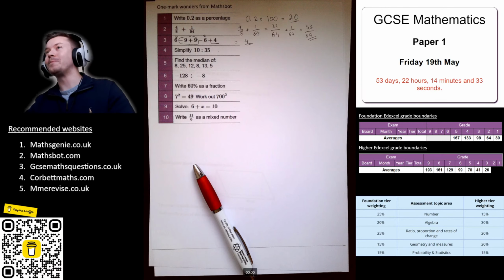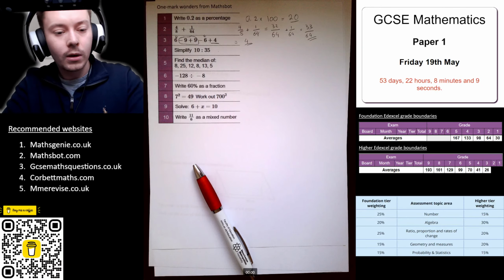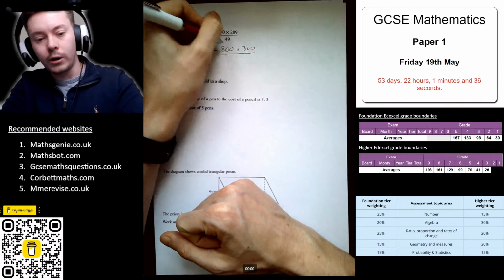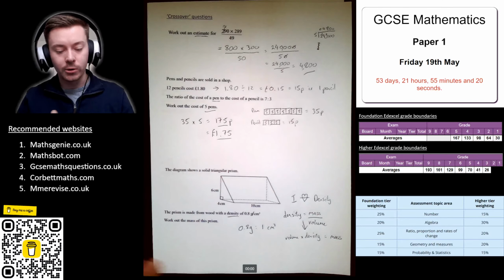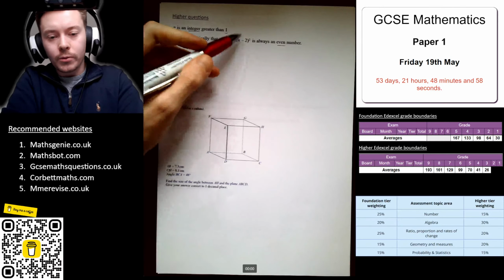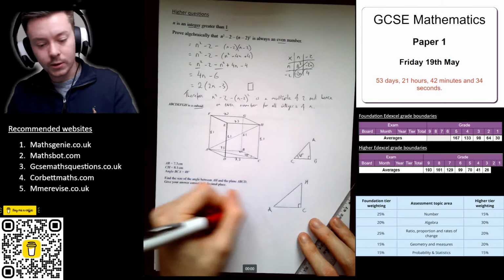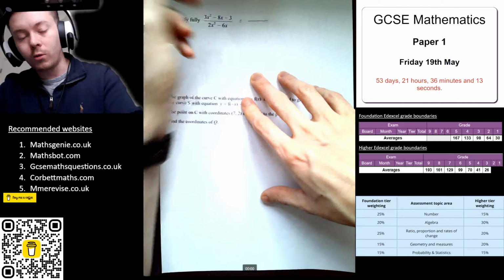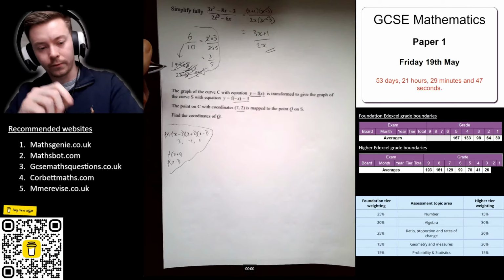GCSE Maths session - Sound Disaster (Skip to 10mins)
I will be working through and explaining a variety of GCSE topics and questions of varying difficulty. If you would like me to work through anything in particular make sure to share it in the comments!